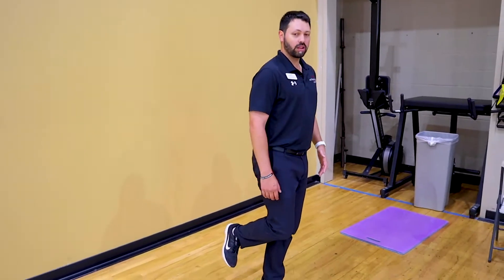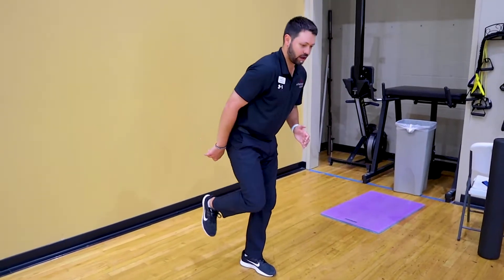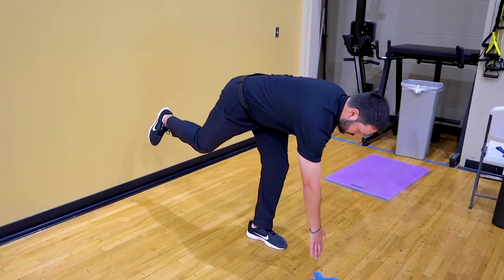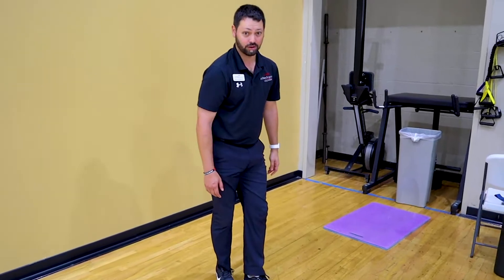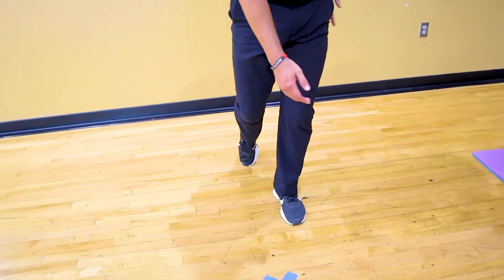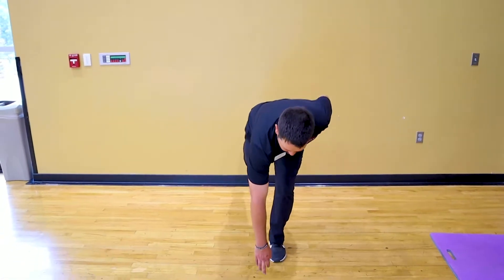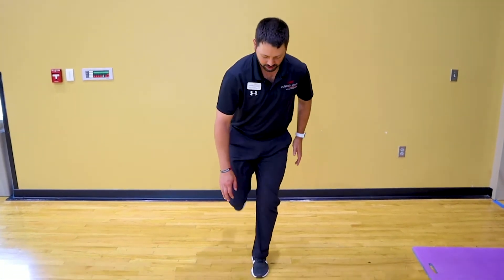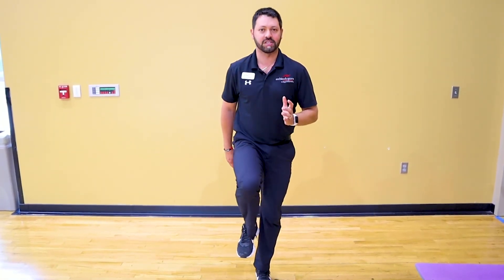Single Leg Balance and Reach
Architech Sports and Physical Therapy Runners Screening

Social: @ArchitechSports